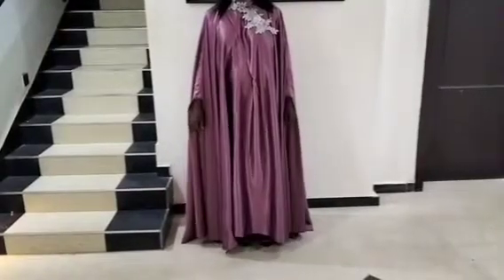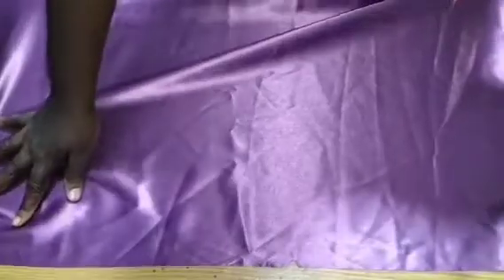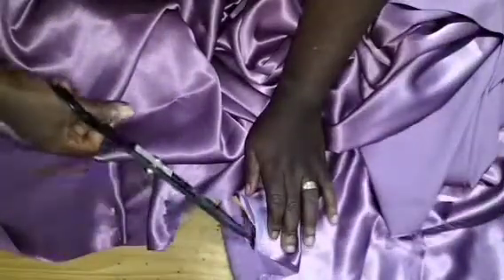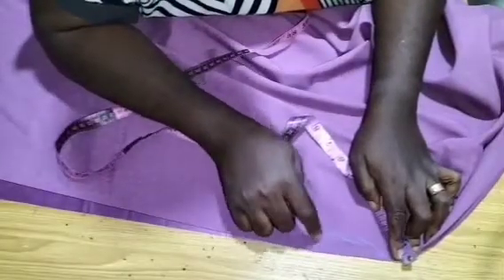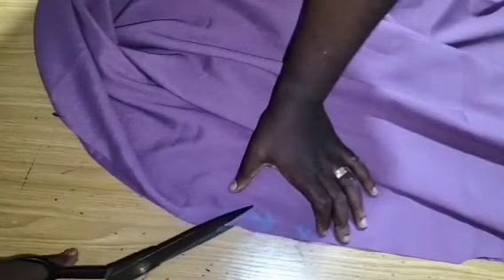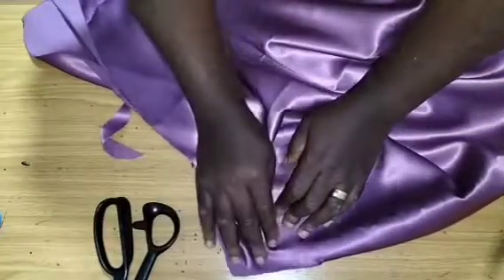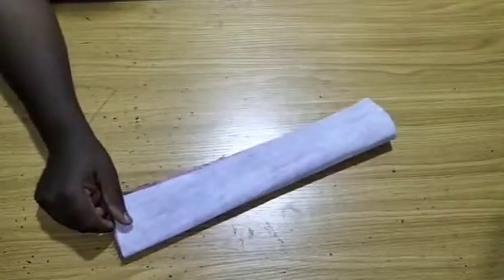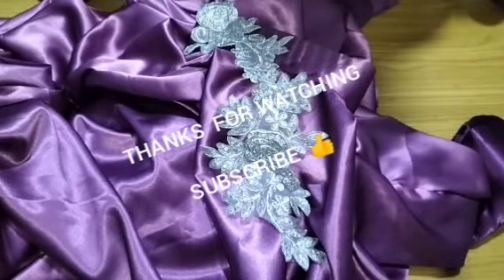How to CUT and SEW TRENDY CIRCLE FLARE GOWN